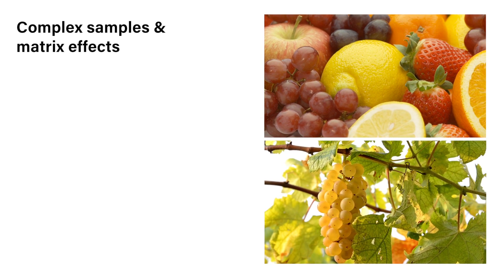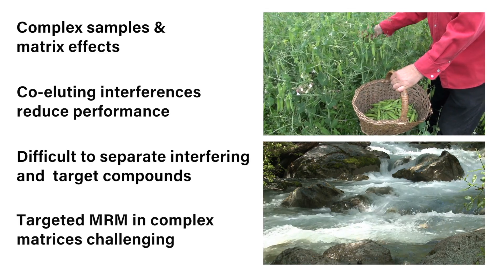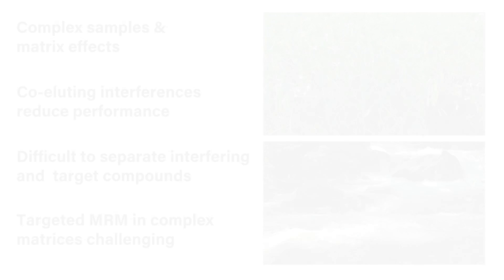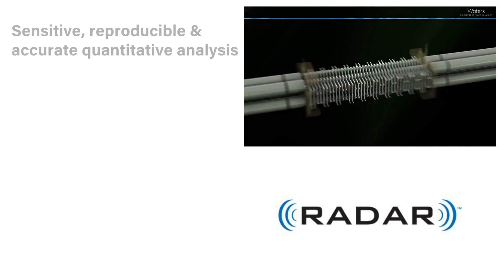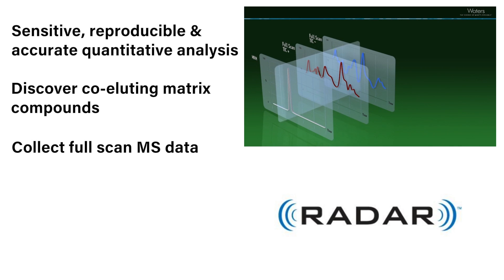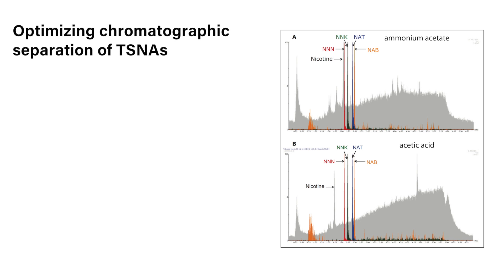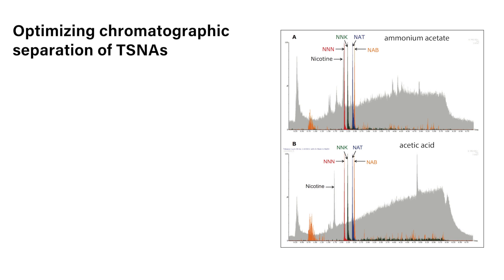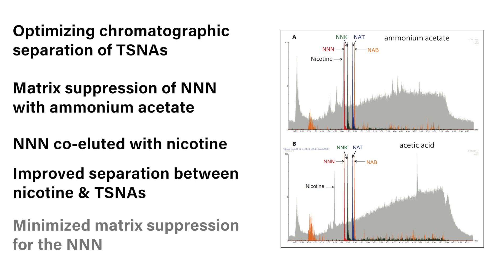Improving Data Quality and Achieving a Better Understanding of Complex Samples in Food and Environm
In this video Waters Senior Scientist Kari Organtini explains how RADAR Technology can be used to achieve a better understanding of sample complexity and improve data quality in food and environmental applications.